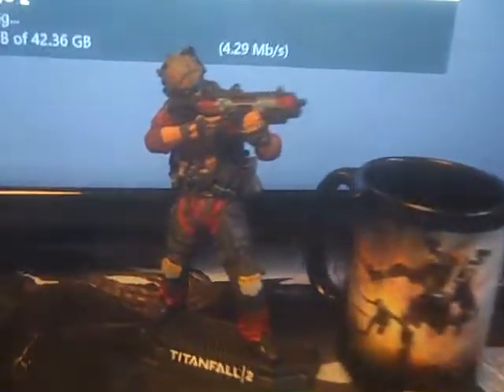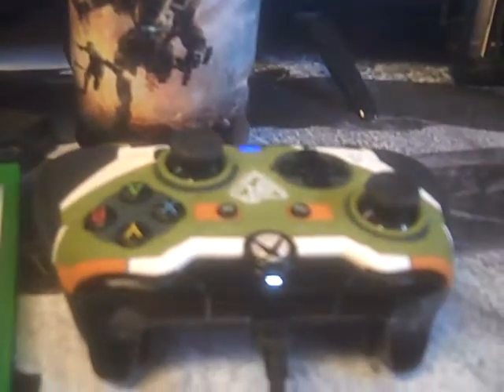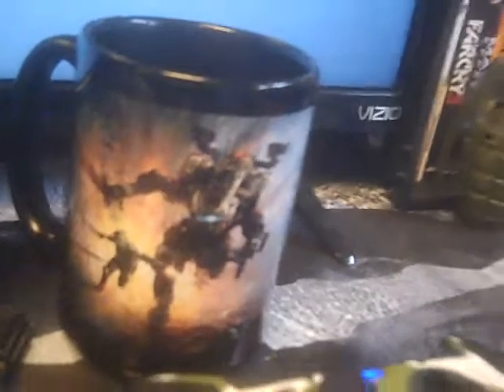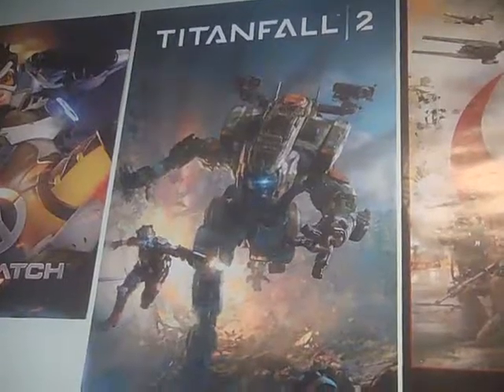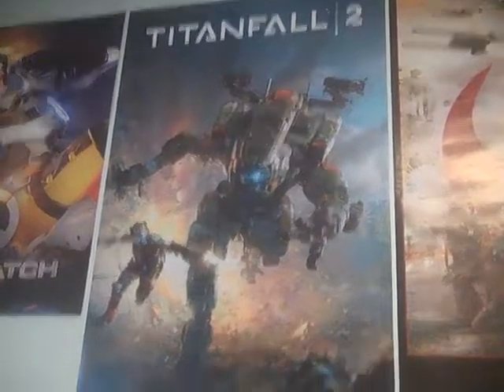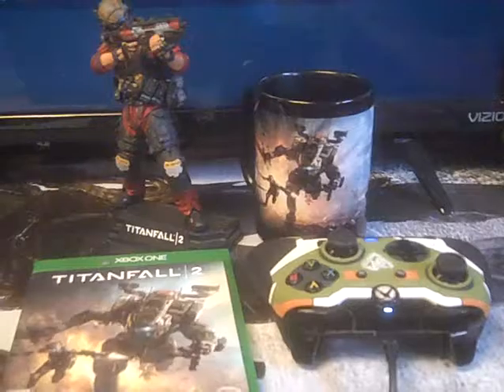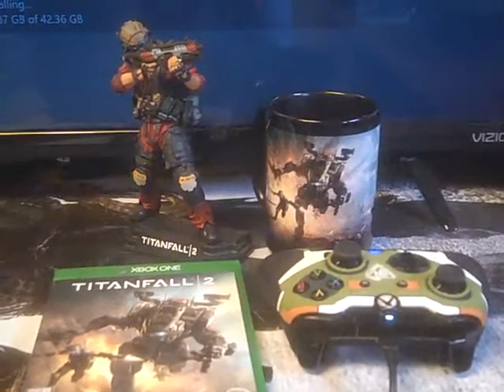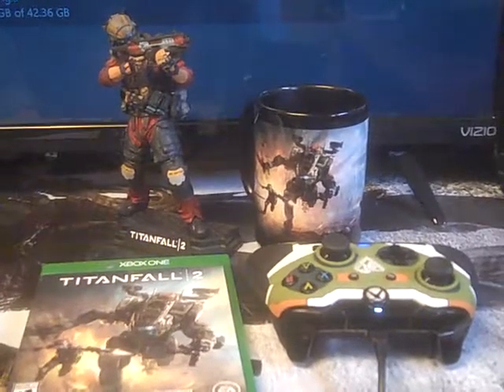RVG Republic Oct 28th TITANFALL 2 launch day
RVG Republic on the 28th of October reveal of TITANFALL 2 and Titanfall related swag.multiplayer video to come after my copy of the game finishes installing on my OG model XBOX ONE sometime this morning.